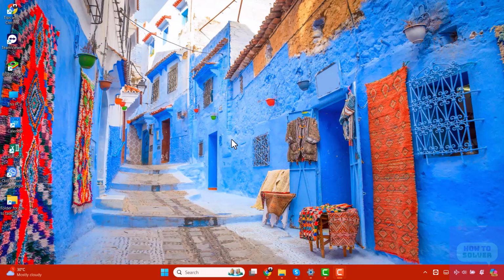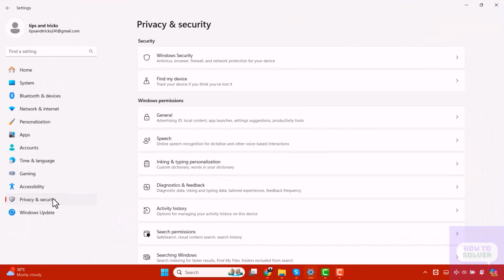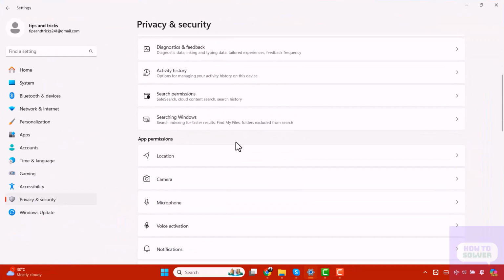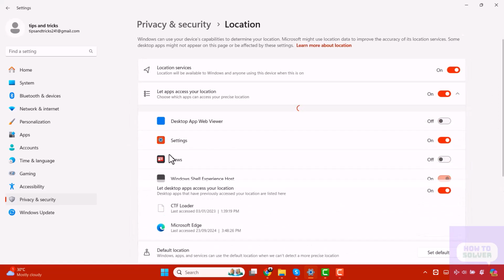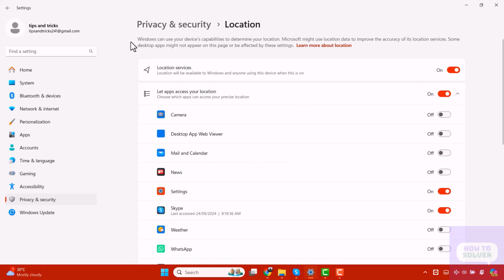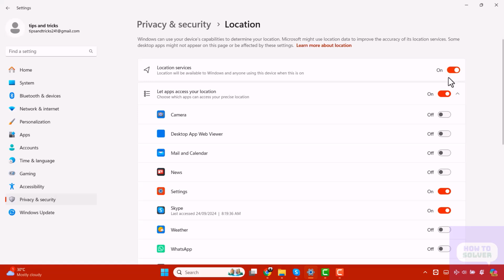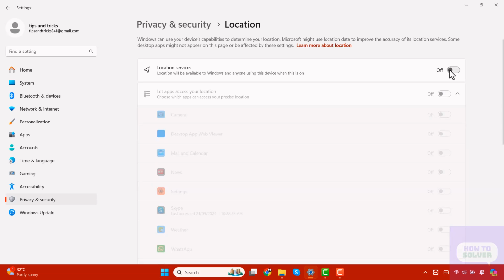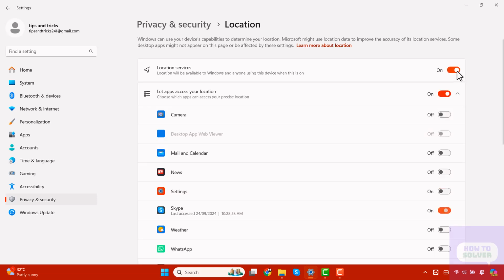How to Disable or Enable Location Tracking in Laptop 2025